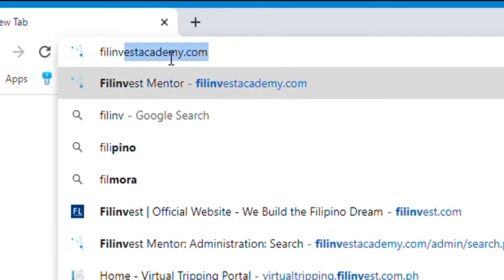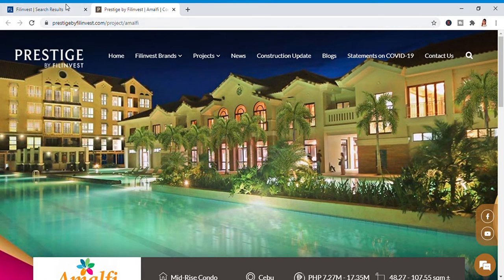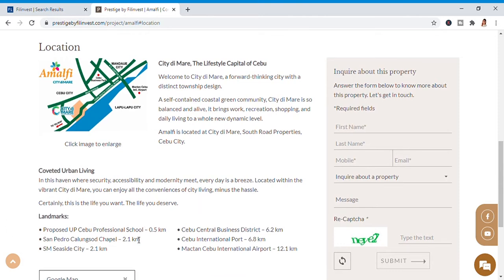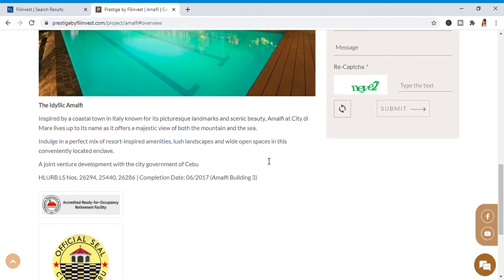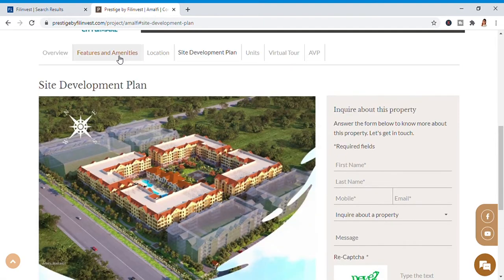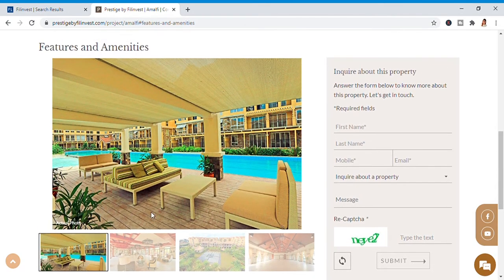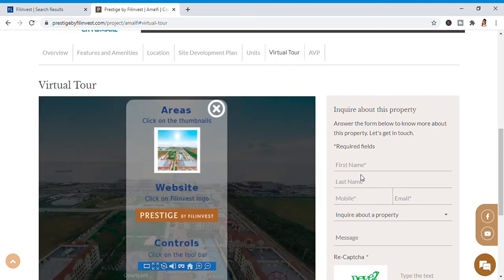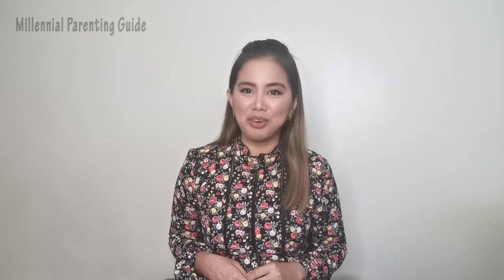HOW TO DO ONLINE PROJECT PRESENTATION using your company's website | No Powerpoint? No Problem!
HOW TO DO ONLINE PROJECT PRESENTATION

Going digital is now a very hot trend in sales. For us to cope up with the new normal, we need to learn, adapt and practice prospecting, presenting and even closing online.

The question now is, what if I don't have the needed presentation or gadget? What will I do?

In this episode, we will show you how to present your project by using only your company's website.

My name is Shayne and I am a certified Millennial Parent and a Sales Trainer. I create contents that revolves around PARENTING, ENTREPRENEURSHIP AND BRAND BUILDING.

I want you to know that you are not alone and WE ARE HERE FOR YOU and to help you cope up being a Millennial Parent, Entrepreneur and Real to Yourself. :)

**MORE ABOUT THE CONTENT CREATOR**